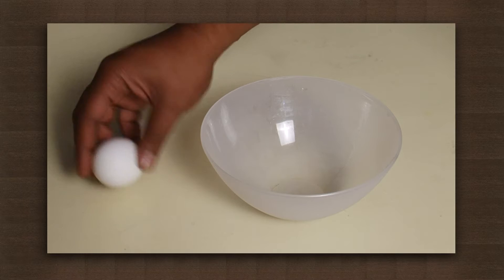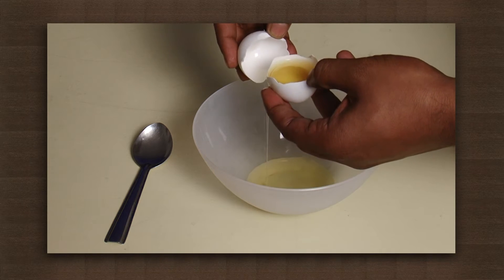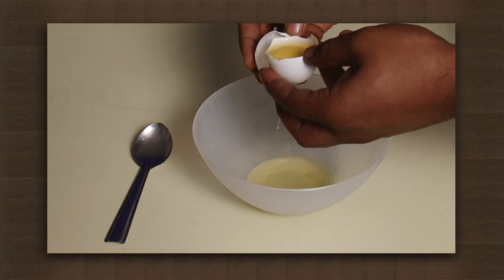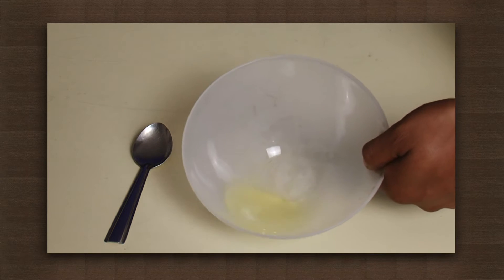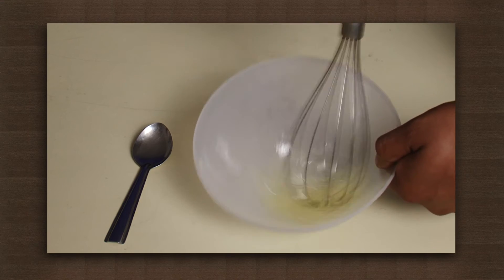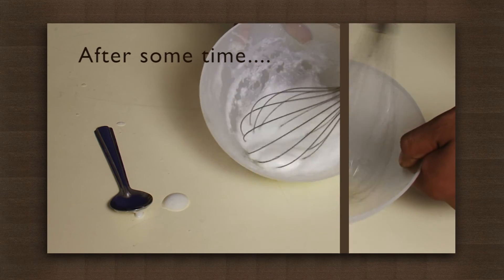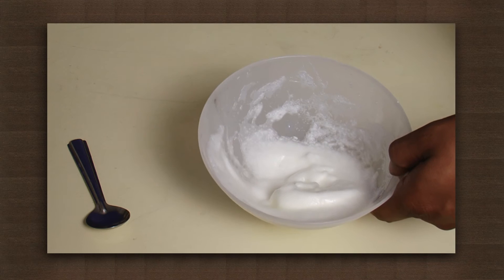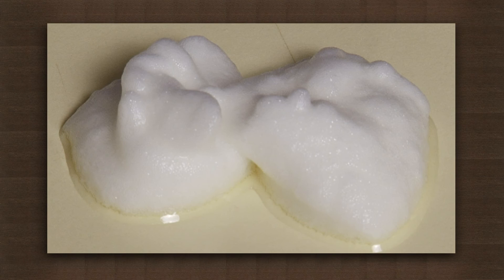Is Egg A Solid Or A Liquid | Nutrition | Biology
This activity shows that when whisked, the liquid part of an egg, the albumen, appears solid. This is because it maintains its shape like a solid. This happens because, when whisked, air bubbles get trapped in the egg white.